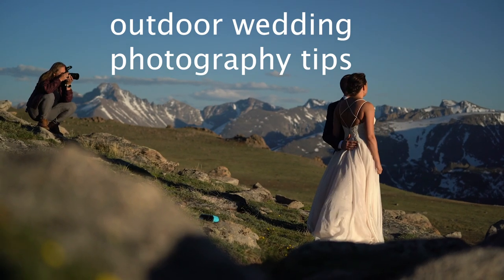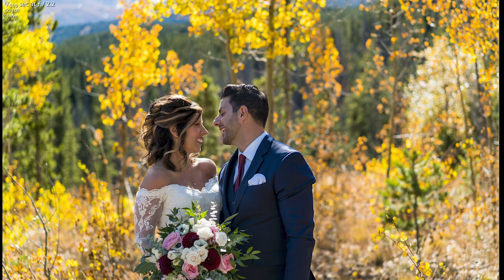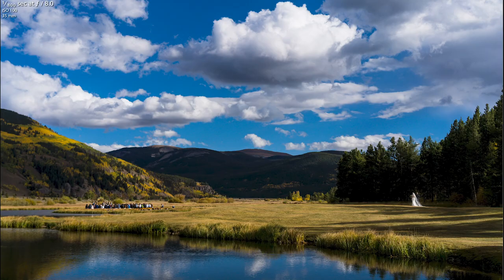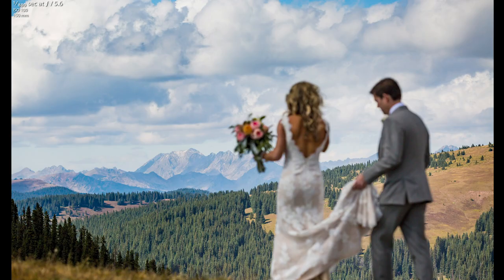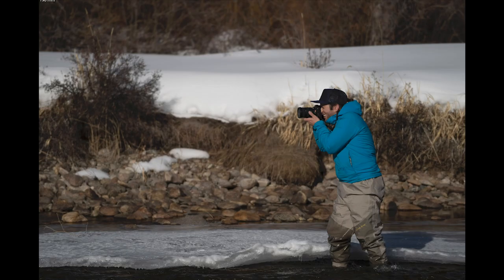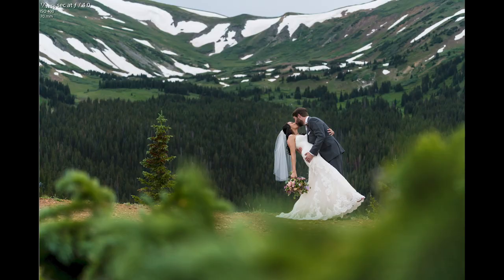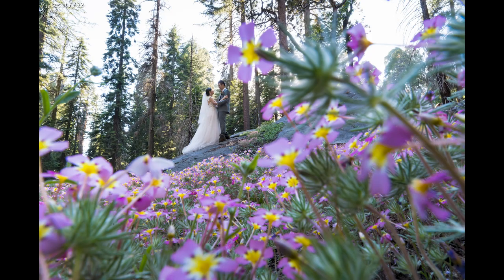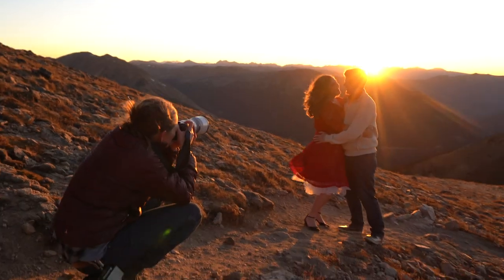Our 9 Best Outdoor Wedding Photography Tips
Sharing our 9 Best Outdoor Wedding Photography Tips! This is our first video in a 3 part series based off of our popular blog post:

APPS for determining the location of the sun, stars, moon.

GEAR we love for outdoor wedding photography:
Sony A7III
Polarizing Filters
Graduated Neutral Density Filter
GoDox AD200